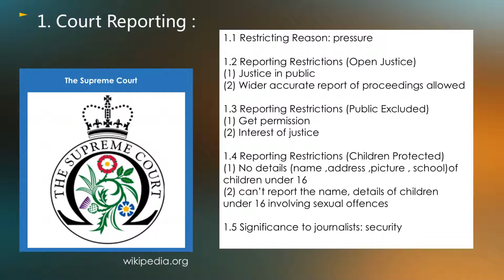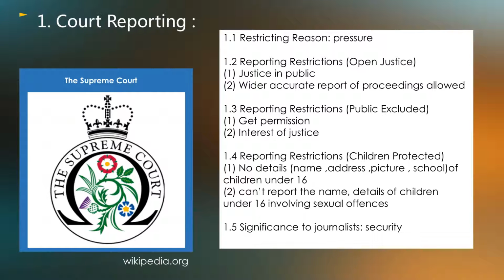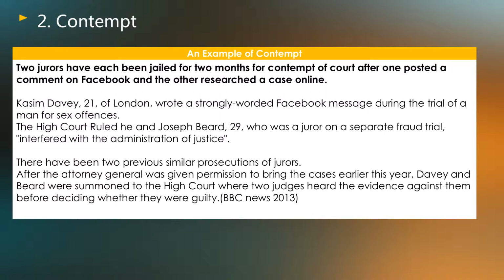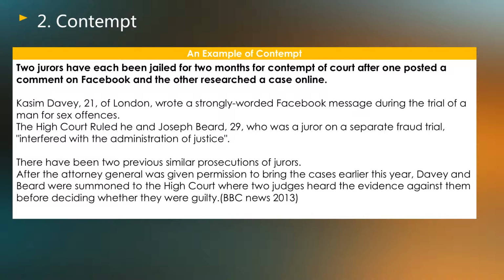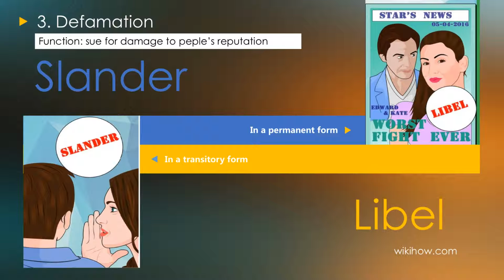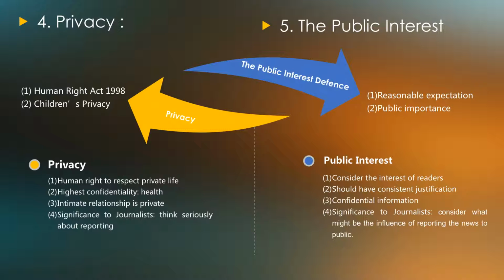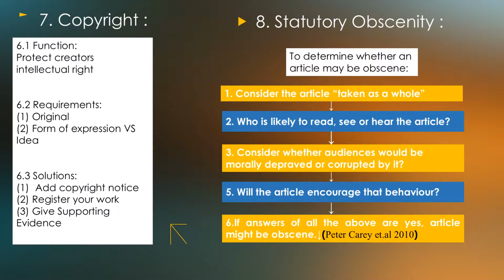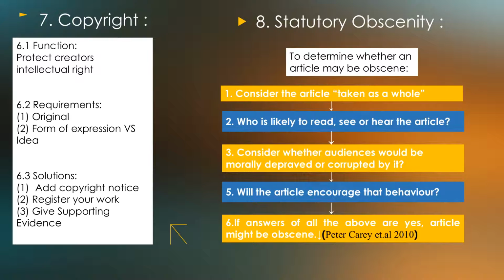8 Basic Media Laws to Journalists